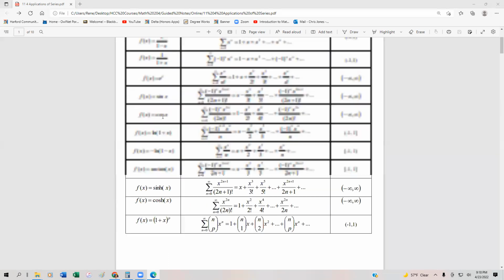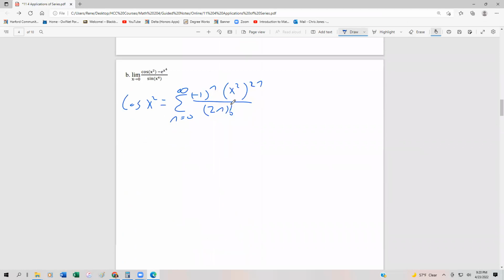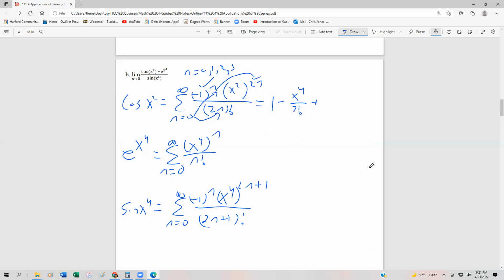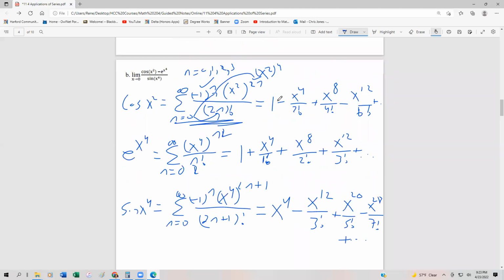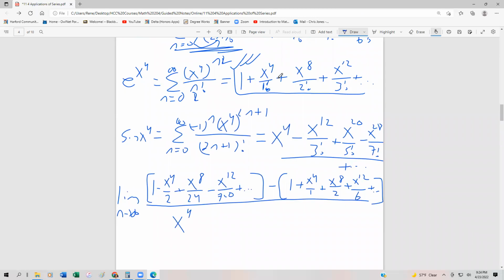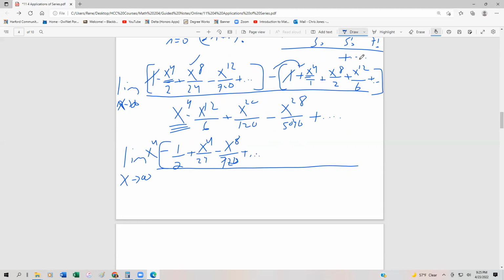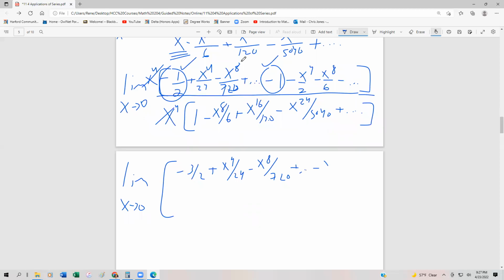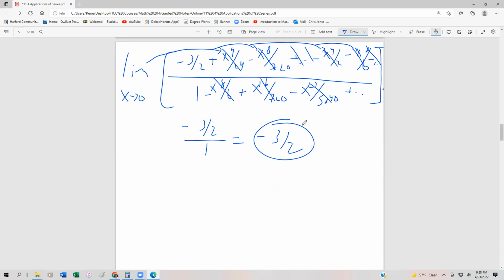11 4 2 Applications of Series